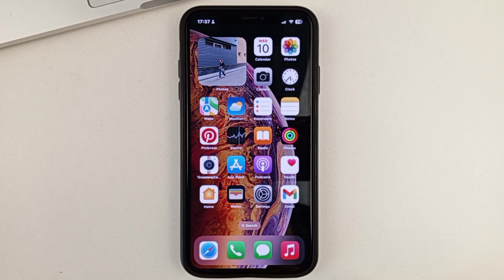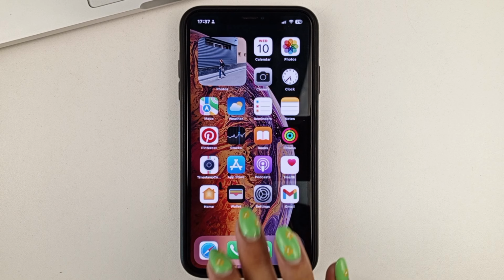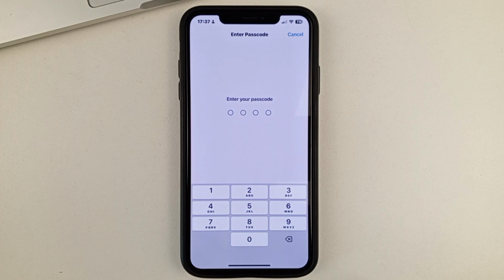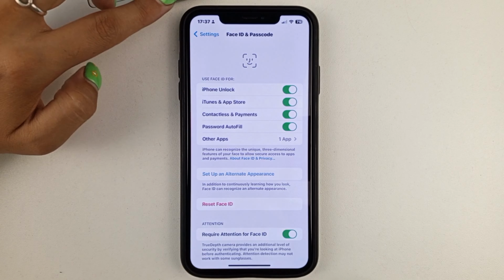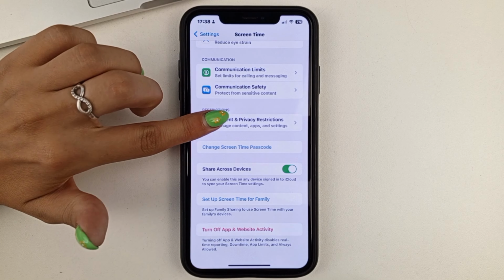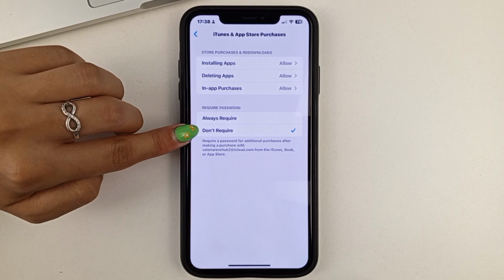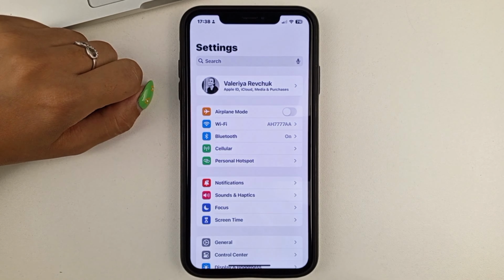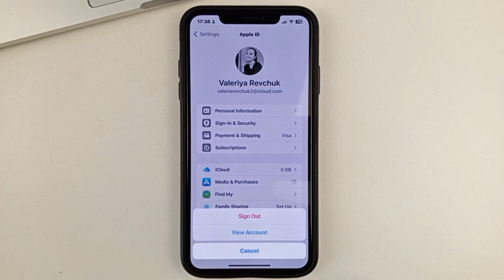How To Enable Face ID For App Store - Full Guide